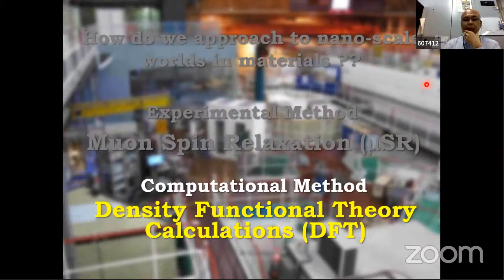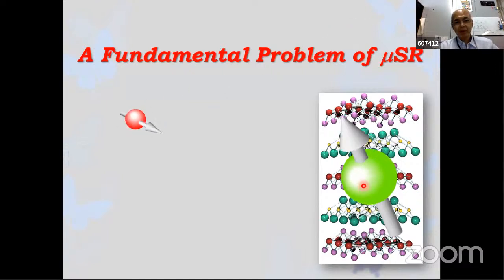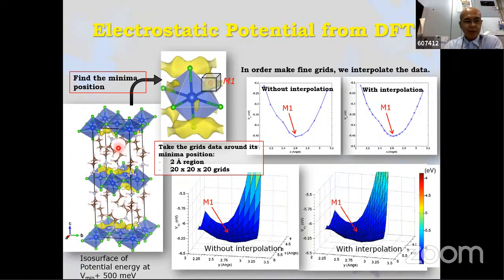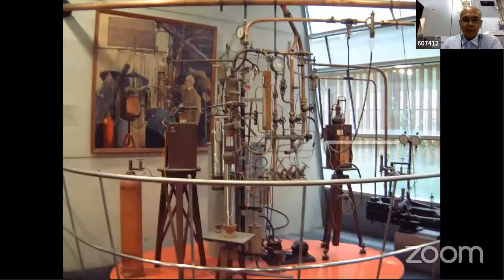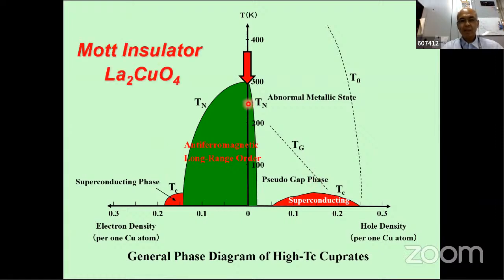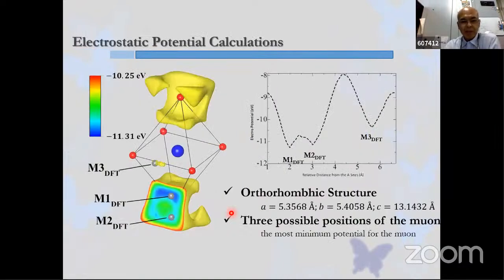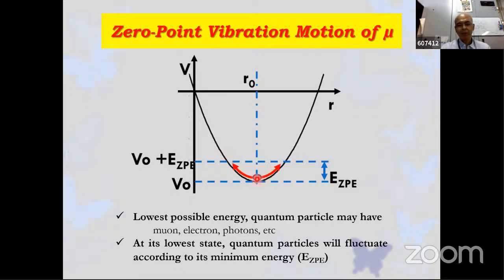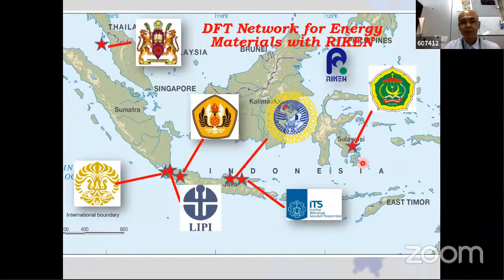Dosen Tamu Fisika : Computational Investigations for Material Sciences